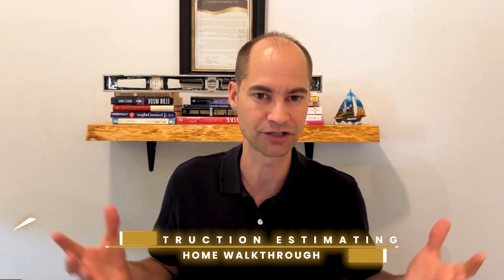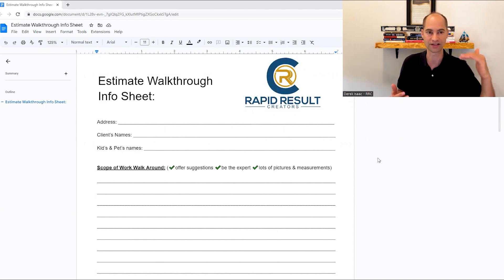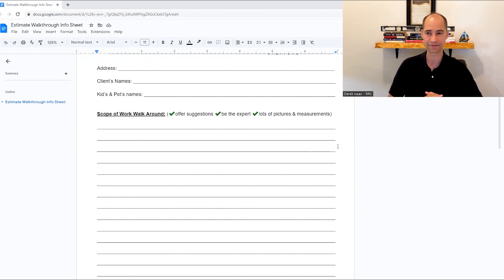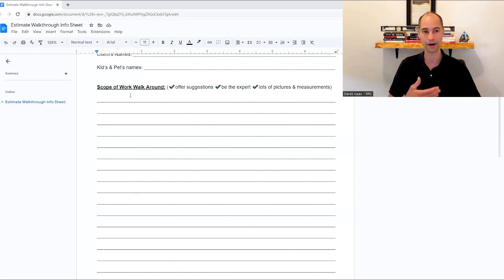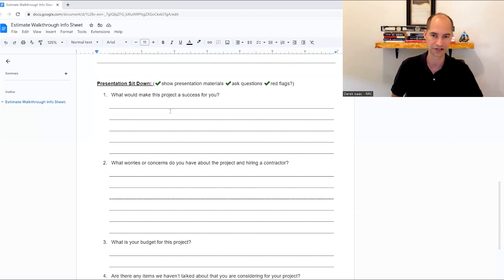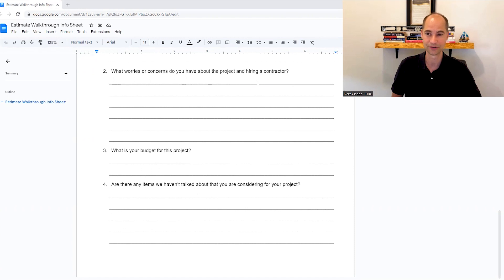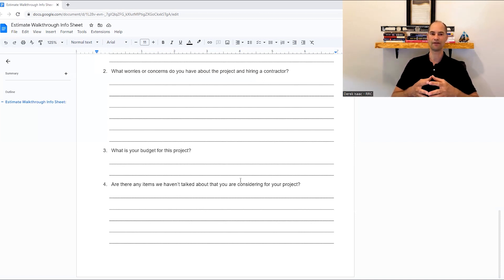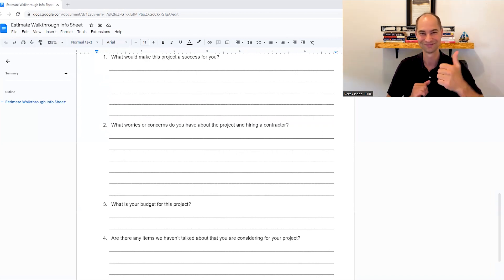How Construction Estimators Do Their Magic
Improve your job win rate by following this easy to implement walkthrough process. All while improving your quoting accuracy and profitability.

📄 FREE template on how to Perform a Successful Estimating Walkthrough (featured in this video)

💻 Rapid Profit Estimating course on how to Systematize Your Estimating

🔗 See how RRC can systematize your construction business

🏆 Become a member of our Contractor FB community